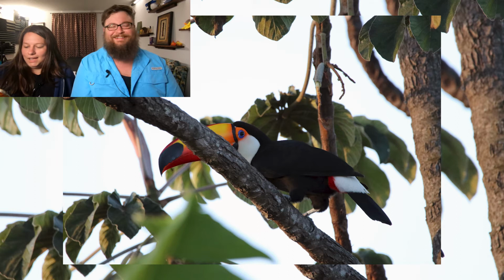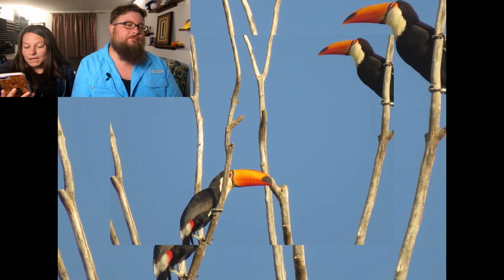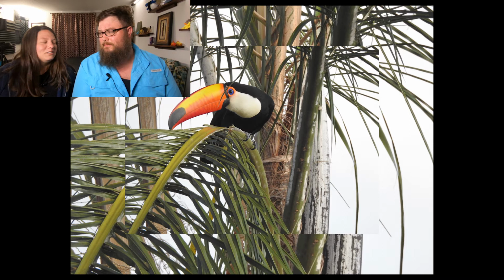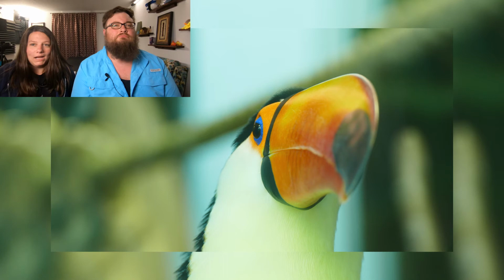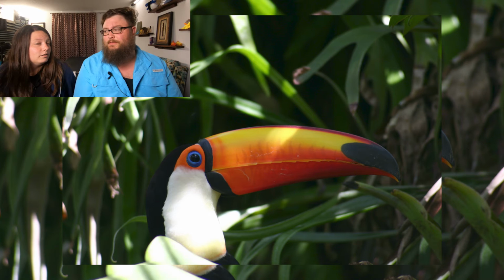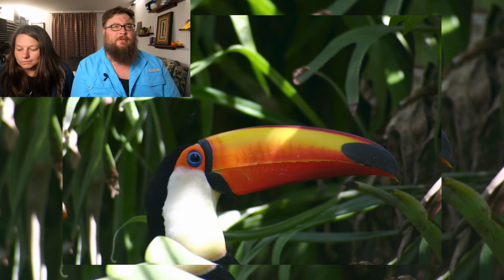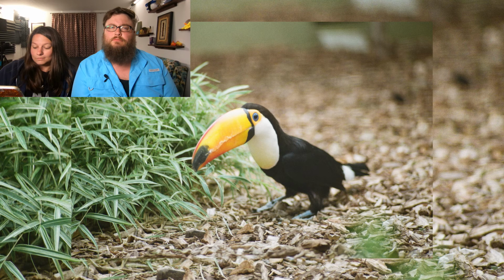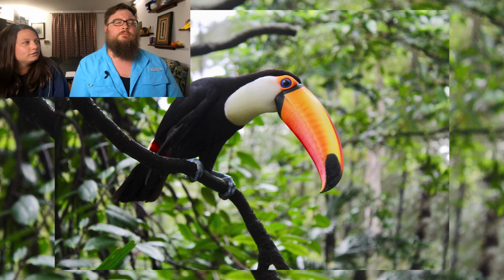Facts About the Toucan | Stuff Lab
Marty learns some neat facts about the toucan, Gwen has a hard time saying words. It was a good time for us, I hope it’s a good time for you too.

- Page messages at m.me/StuffLabOG

TOUCAN in tree looking down and right Photo by Carmem Arquelau on Unsplash
TOUCAN in tree looking left Photo by edmo junior on Unsplash
TOUCAN in leaves looking right Photo by James Lee on Unsplash
TOUCAN close up of face looking right Photo by Leonel Lisa on Unsplash
TOUCAN in a tree from below Photo by Marcus Dall Col on Unsplash
TOUCAN looking straight Photo by Marcus Lange on Unsplash
TOUCAN looking left Photo by Martin Guido on Unsplash
TOUCAN on ground looking left Photo by Rad Pozniakov on Unsplash
TOUCAN on branch looking right Photo by Simon Shim on Unsplash
TOUCANs on branches with blue sky Photo by Thiago Gomes on Unsplash
DOG by Amy Tilberg
CORGI DOG Photo by Alvan Nee on Unsplash
LION Photo by David Clode on Unsplash
KITTEN by Amy Tilberg
SHARK Photo by Francesco Califano on Unsplash
PLATYPUS Photo by David Clode on Unsplash

I hope you all found this as educational as Marty did. Or more so, he just does this because he likes me.